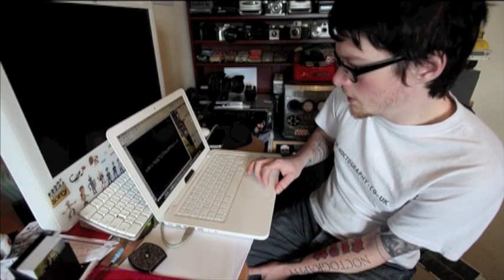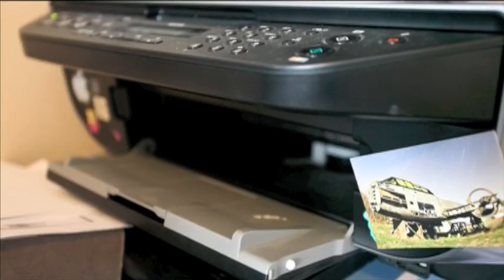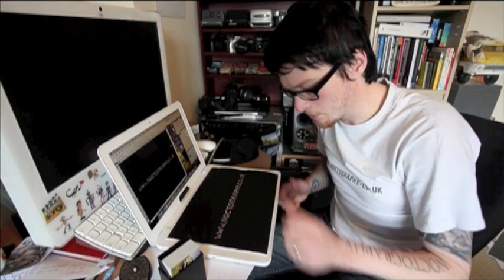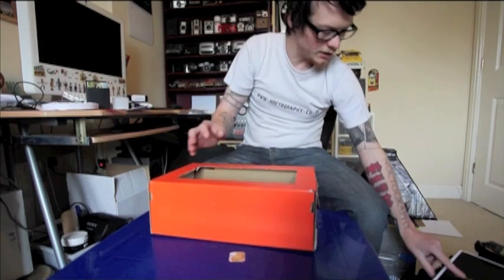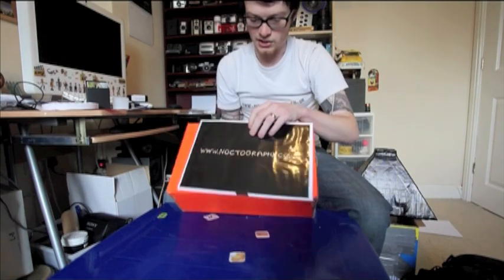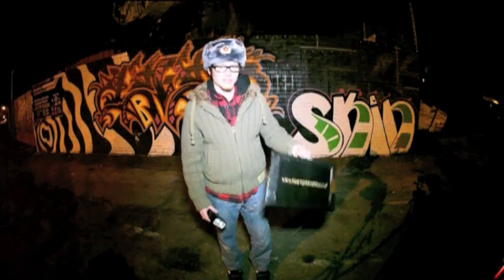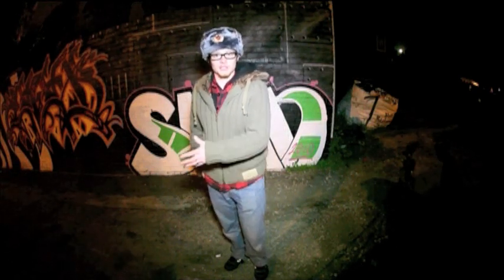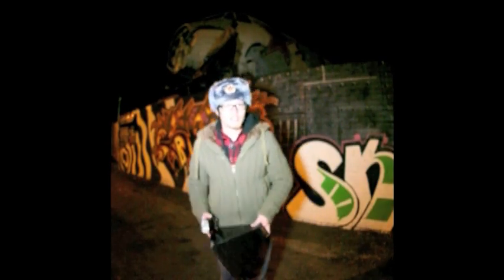Noctography - Tutorial 4: Light Stencils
An in depth tutorial on how to make and use light stencils.

Please excuse the quality I had some trouble with file sizes and then with youtube.

Laminating Machine: Texet A4
A4 Laminating Pockets
Printer: Canon MX300
Paper: Xerox - Standard Printer Paper

Camera: Canon EOS 5Dmkii
Flashgun: Canon Speedlite 580EX
Lens: Sigma 15mm Fisheye
Shutter Release: Hähnel Wired Release

Camera Settings
ISO: 100
Aperture: F/5.6
Shutter Speed: 30 Seconds